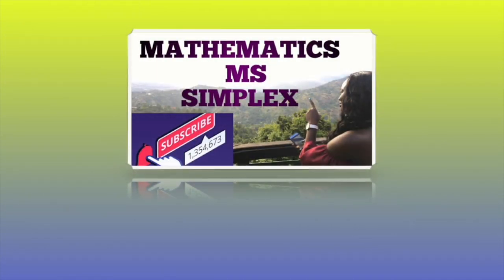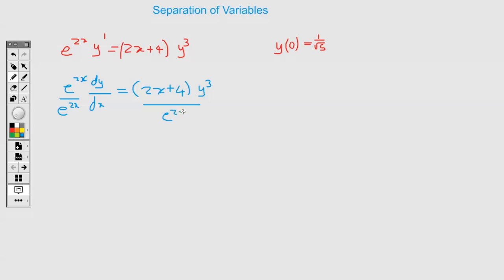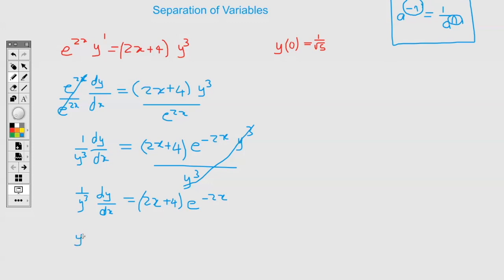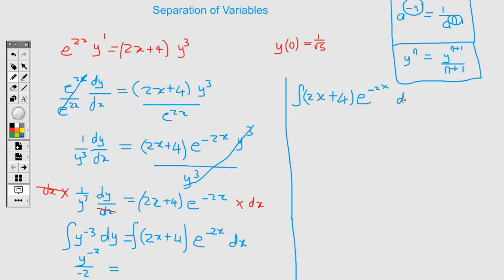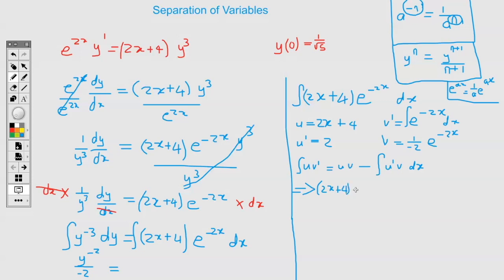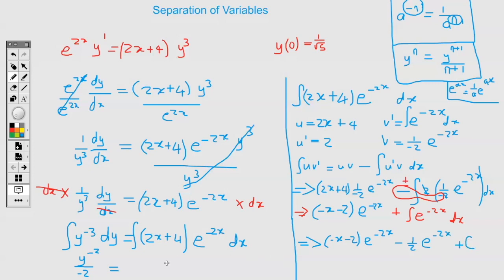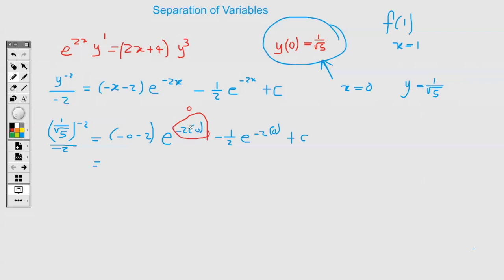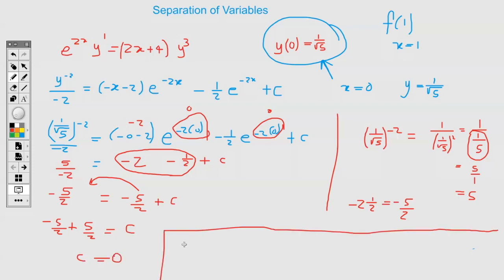Finding the particular solution using Separation of Variables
This video is about the  finding the particular solution using Separation of Variables.